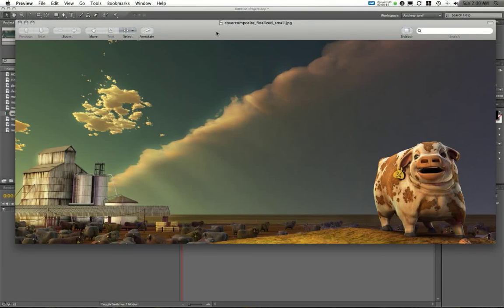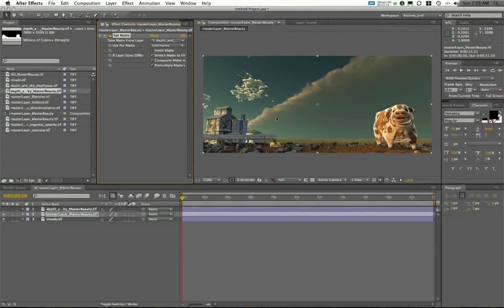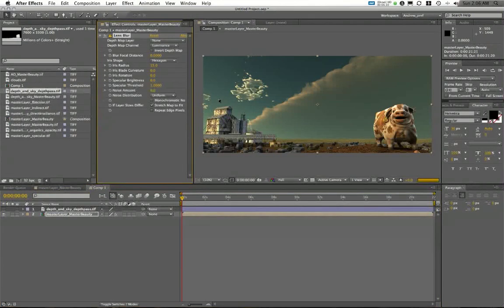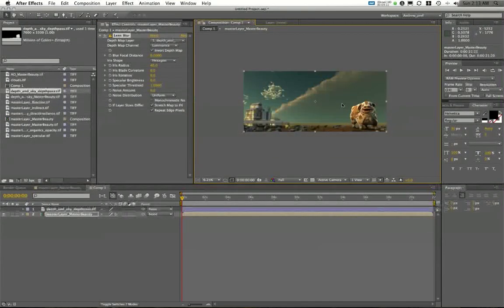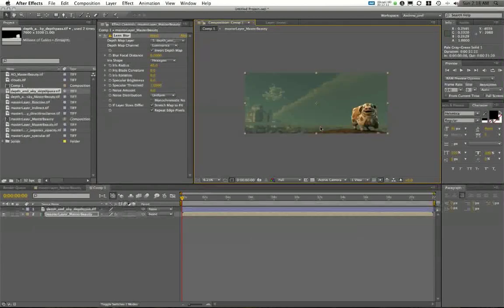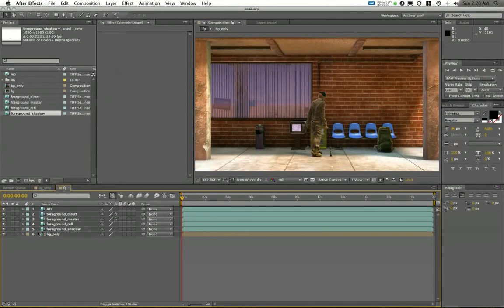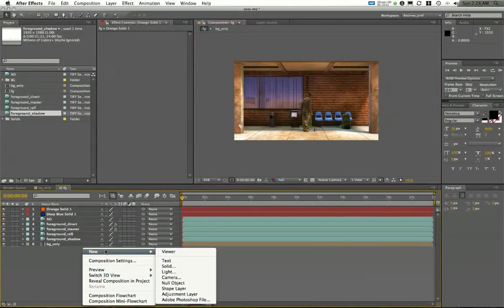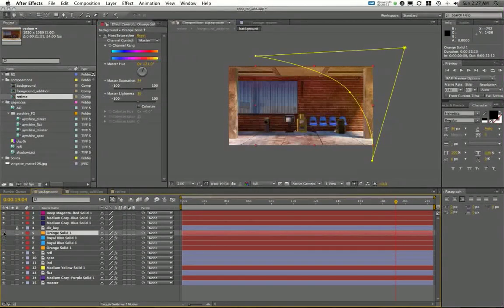Maya-to-After Effects MultiPass Rendering Tutorial 15/16 by Andrew Klein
This video by Autodesk Certified Instructor for Maya Andrew Klein covers the all important process of color grading, how to create distance fog and depth of field all using masks and mattes.